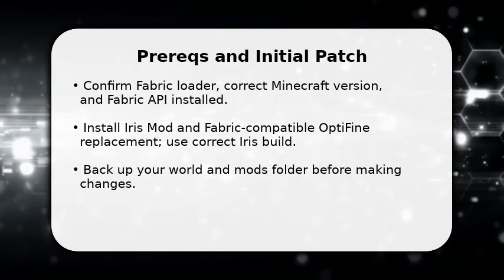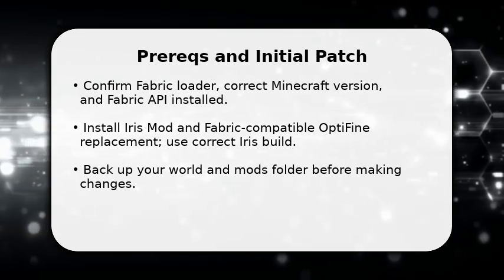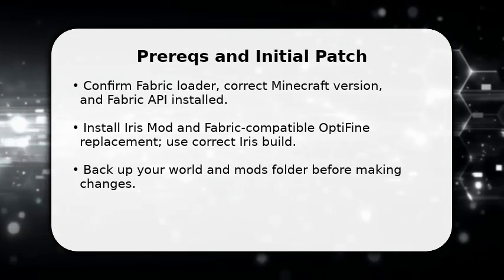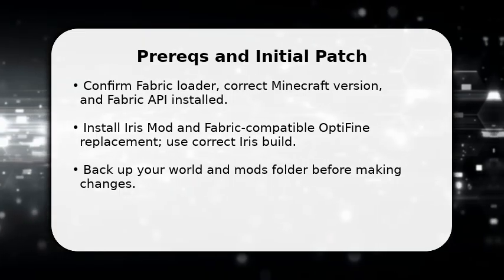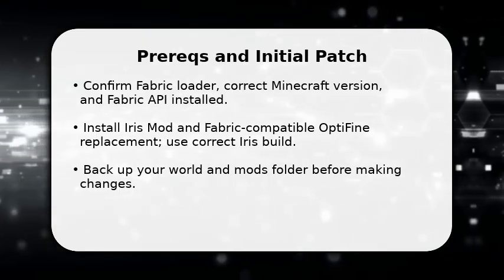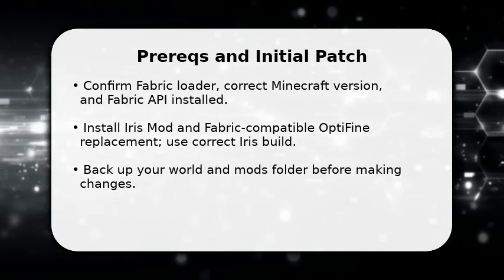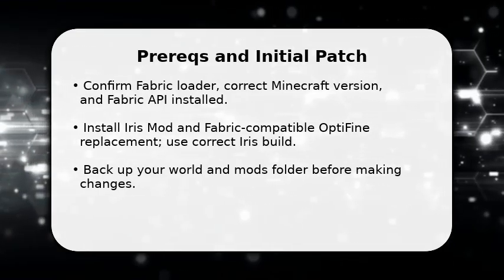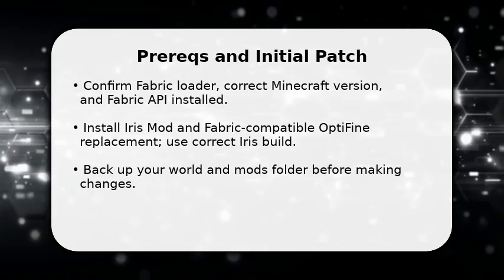How to Use Iris Shaders with Fabric (only Way)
How to Use Iris Shaders with Fabric (only Way) | 🔒 Surfshark VPN Deal — Stay private and secure. $1.99/mo + 3 Months Free ▸

Dive into the exclusive tutorial on integrating iris shaders within Fabric.js for dynamic visual effects in web applications. Learn step-bythy techniques to enhance your projects with realistic eye animations and discover why this method is unparalleled.

Iris Shaders, FabricJS Integration, Dynamic Visual Effects, Realistic Eye Animations, Web Application Enhancement